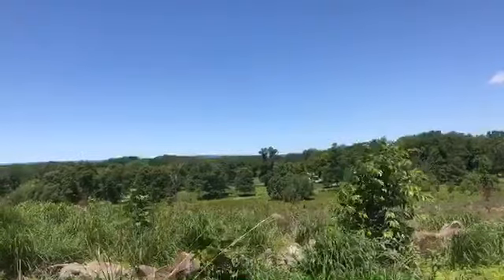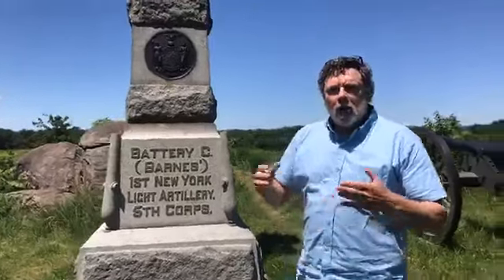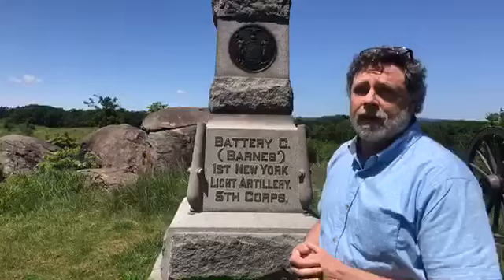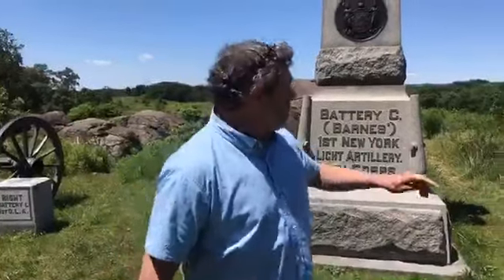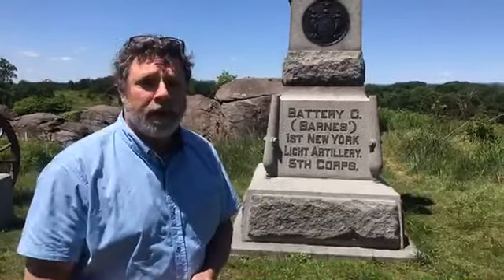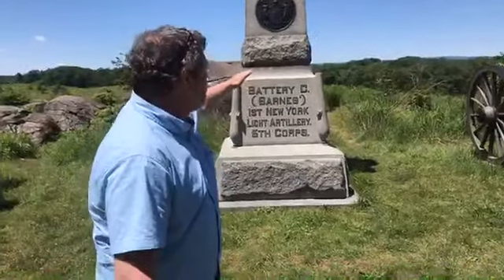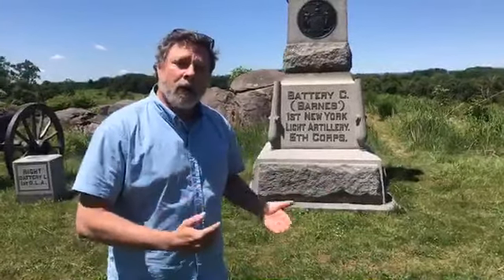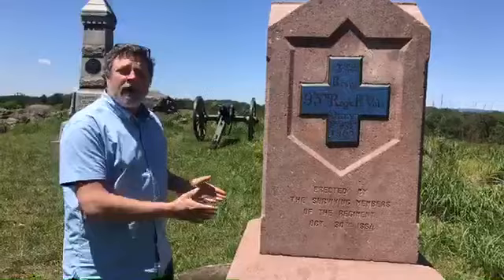Gettysburg Battlefield: Munshower Hill (S1-Ep 4, Pt 1/2)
HistoryNet's Civil War Times editor Dana B. Shoaf and director of photography Melissa Winn visit the monuments of the troops who fought on Munshower Hill, located south of Little Round Top.

Catch Civil War Times' "First Mondays" live on FaceBook, every first Monday of the month